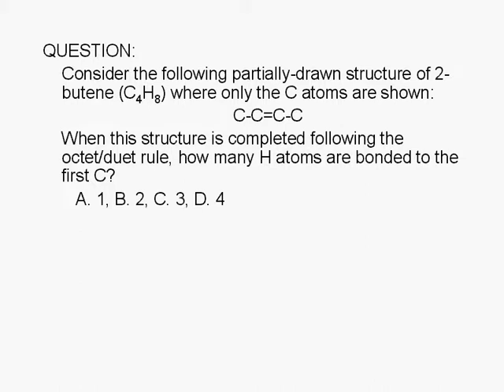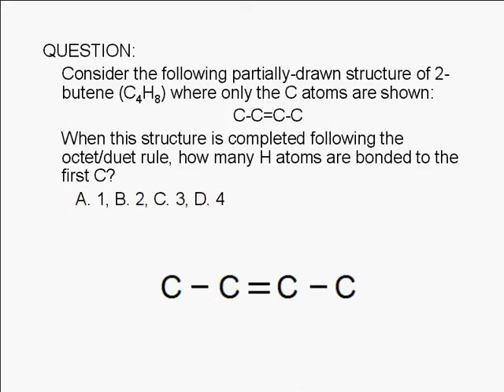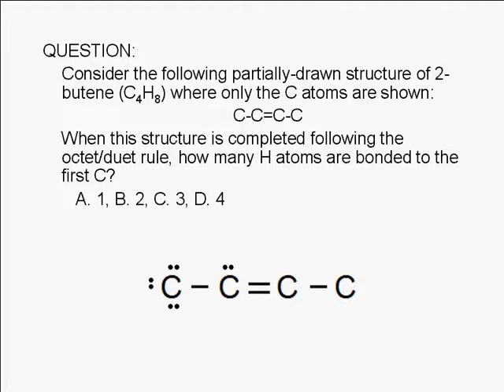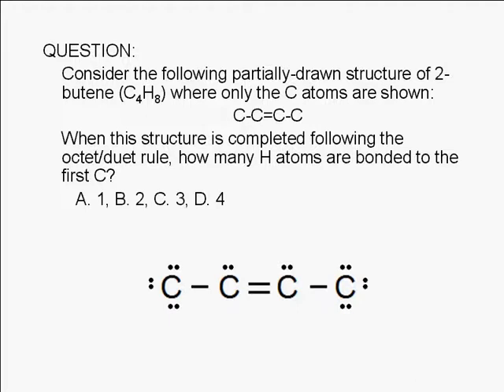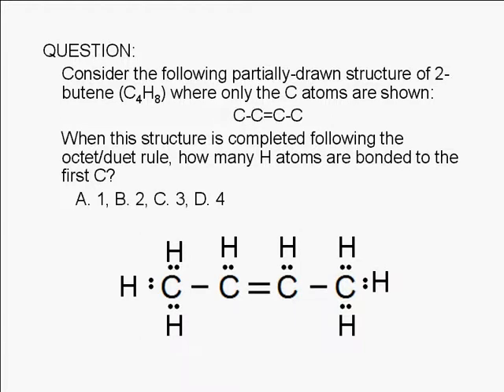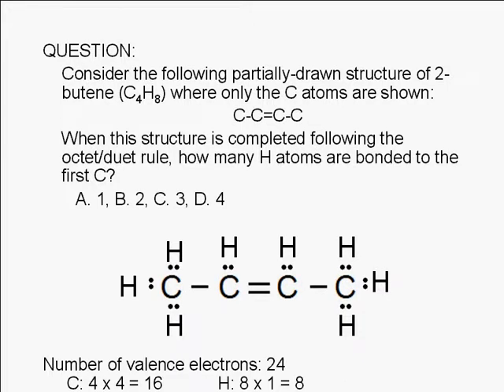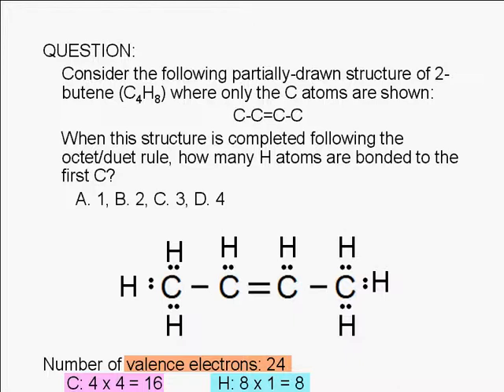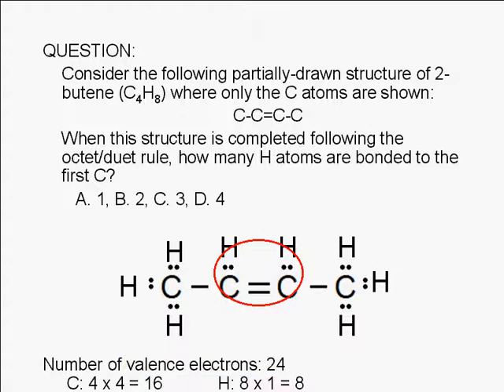3-5-4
Consider the following partially-drawn structure of 2-butene (C4H8) where only the C atoms are shown: C-C=C-C,When this structure is completed following the octet/duet rule, how many H atoms are bonded to the first C? A. 1, B. 2, C. 3, D. 4